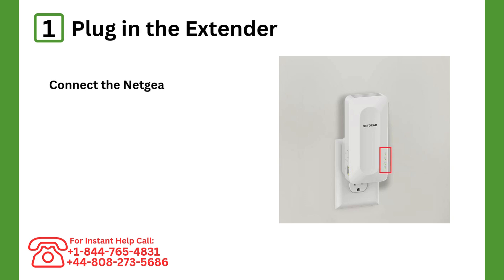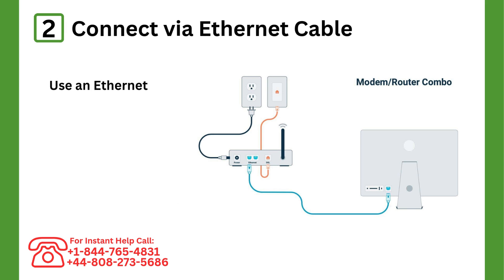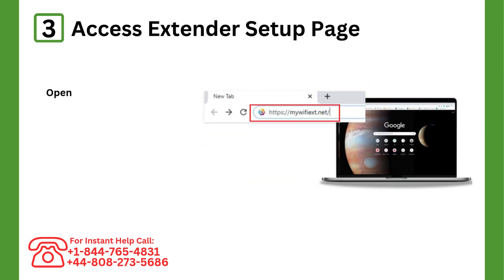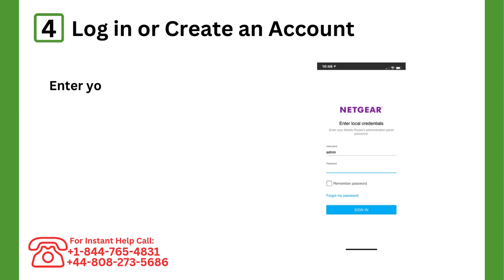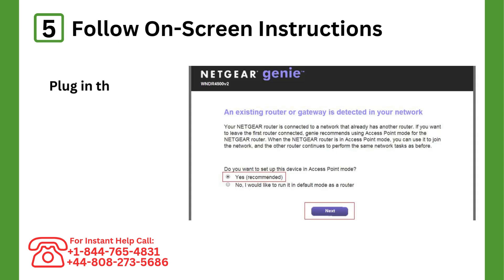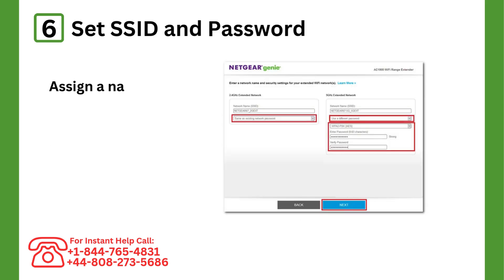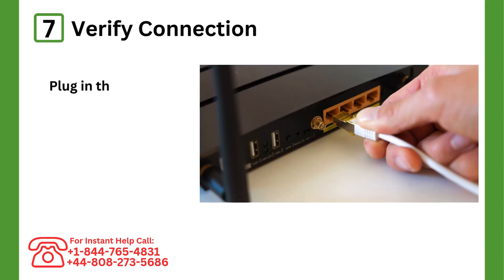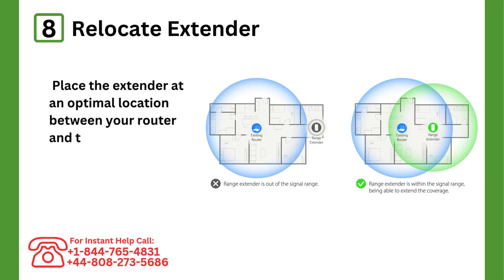Netgear Wifi Extender Setup With Ethernet Cable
Learn how to set up your Netgear WiFi extender with an Ethernet cable in this step-by-step guide! Boost your WiFi range and eliminate dead zones in minutes. Whether you're a beginner or tech-savvy, this video makes the process simple and hassle-free.

In this video, we’ll cover:
✔️ Connecting your Netgear extender with an Ethernet cable
✔️ Configuring the extender for optimal performance

🎯 Why choose an Ethernet connection for your extender?
Using an Ethernet cable ensures a stable and reliable connection, delivering maximum speed and performance throughout your home or office.